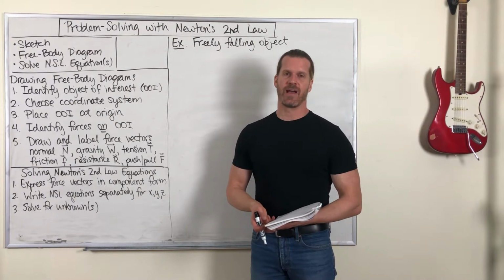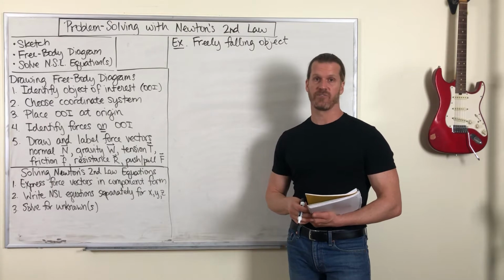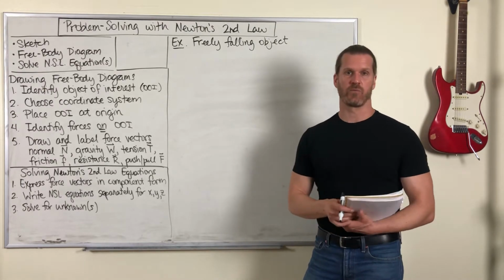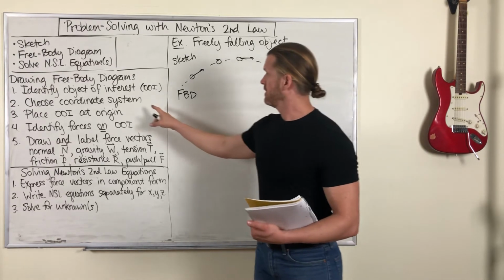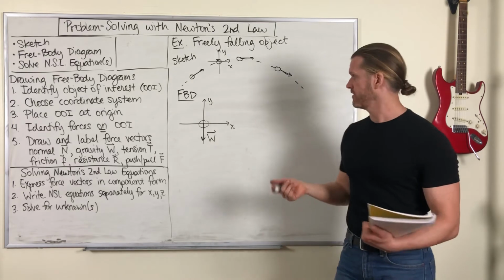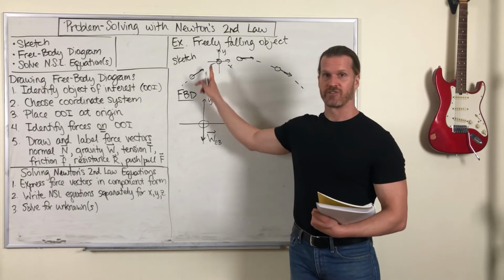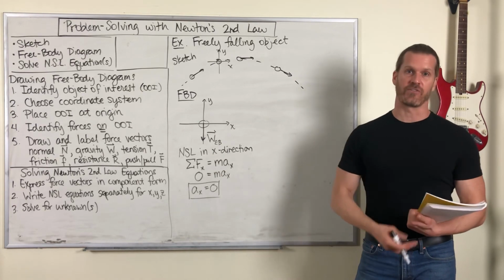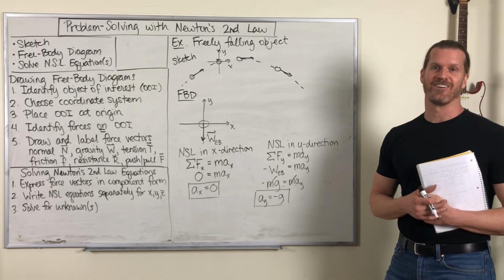Problem-Solving with Newton’s Second Law